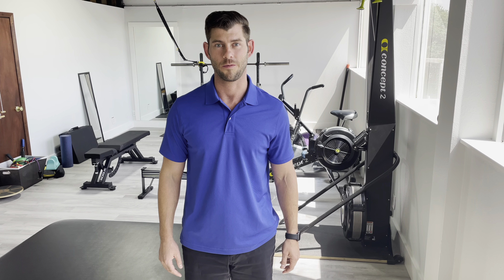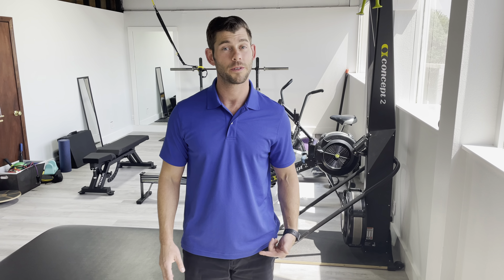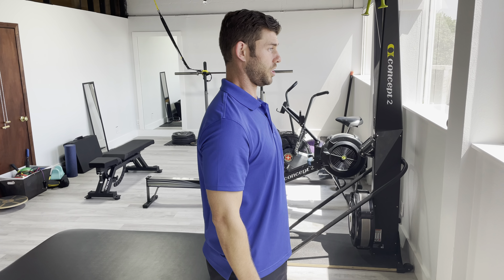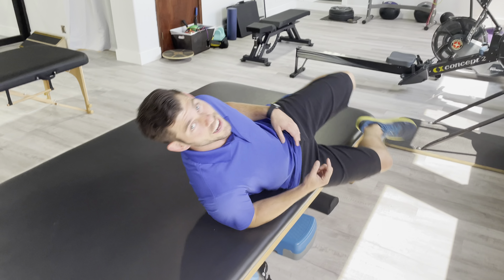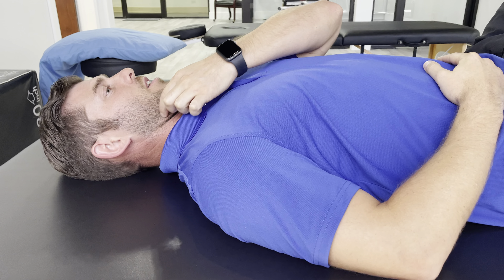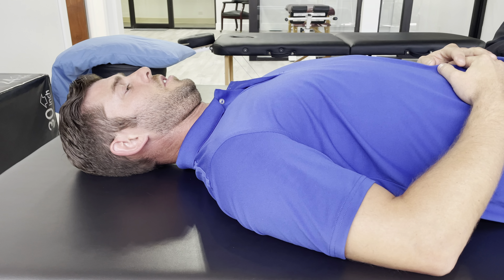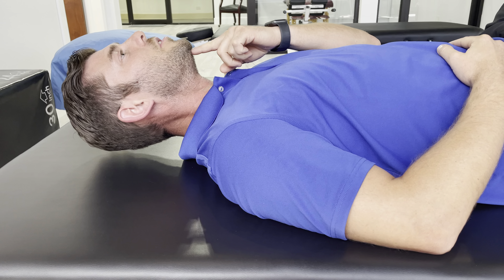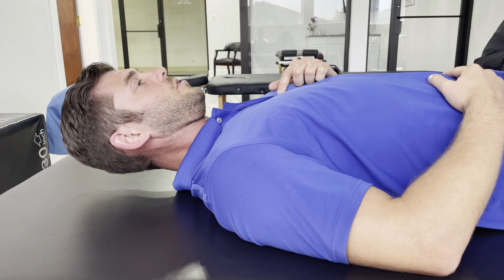Chin tuck and lift (supine)